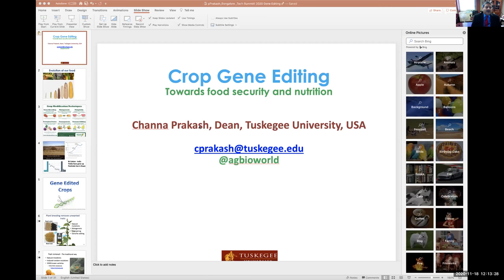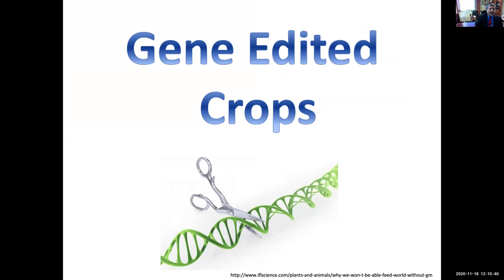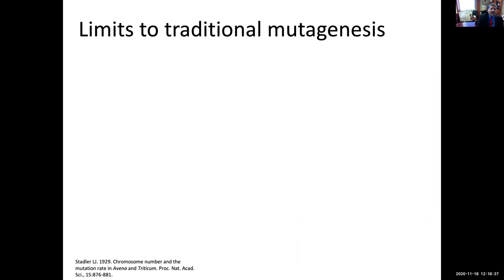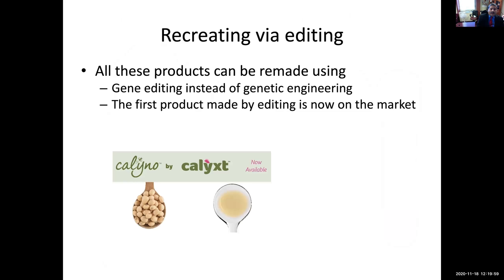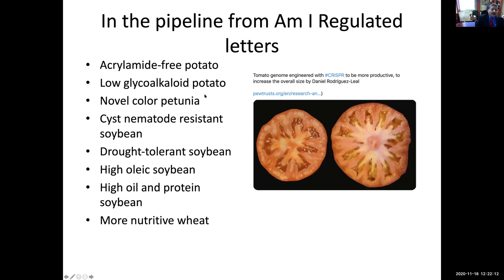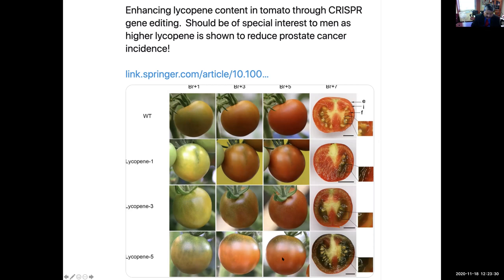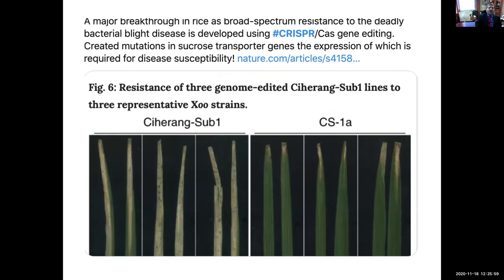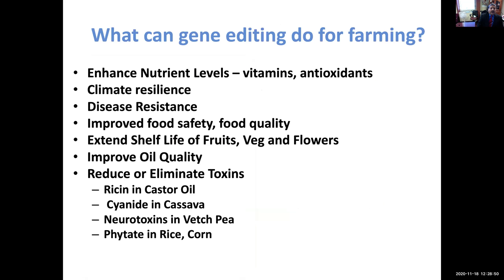Channa Prakash lecture on gene editing for Indian agriculture at the Bangalore Tech Summit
Here, I talk about the relevance of agricultural biotechnology under Indian context including genetic modification and gene editing (CRISPR) technologies. Lecture delivered at the Bengaluru Tech Summitt in India.
Many slides I used were kindly provided by Dr. Wayne Parrott of University of Georgia. November 2020